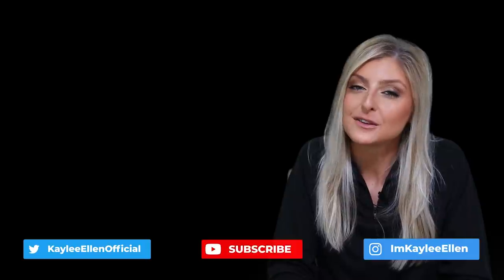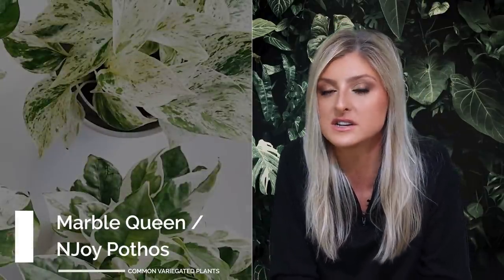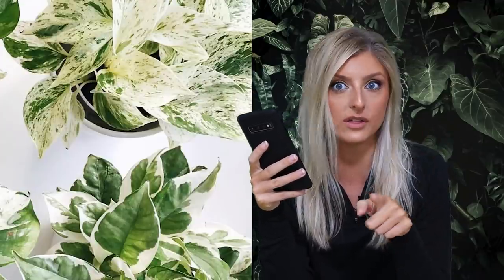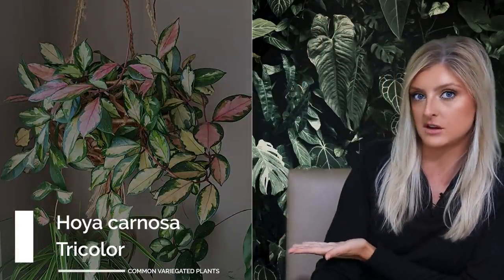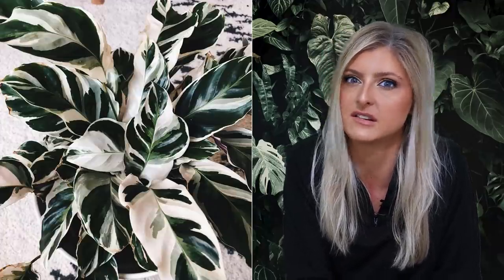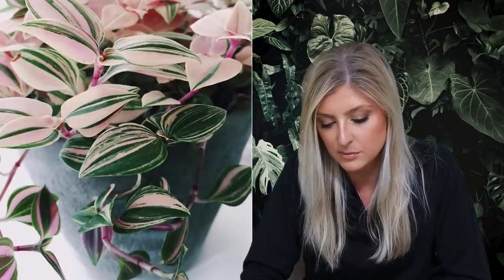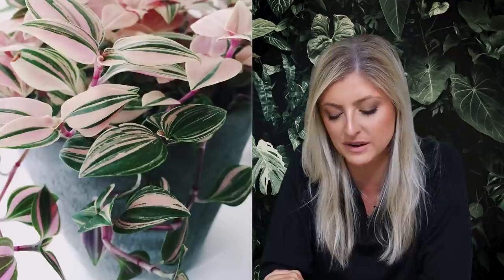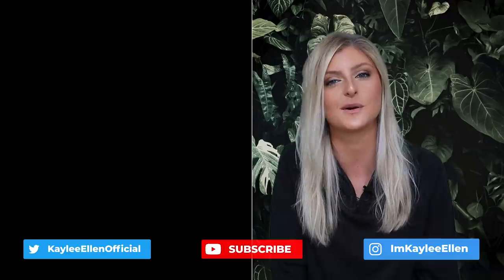10 AFFORDABLE VARIEGATED HOUSEPLANTS! | Variegation on a Budget!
My use of this image is protected by fair use law for the purposes of commentary and critique- This is the same law that allows news reporters to use content and reviewers to critique movies whilst showing content etc, as is often seen on YouTube.

The content is transformative in nature and I make no attempt to insinuate that these images are my own. I use the photograph to convey the critique/commentary I make and I use it for a minimal amount of time. I am not simply taking copyrighted work and posting it on a website.

These images are taken from a Google Image search and NOT via obtaining images from websites such as Instagram. If a content owner wishes to have their name credited here along with an image link, please do not hesitate to get in touch. I cannot change image Links listed here for legal reasons.

___ My Stuff ___

A shortcut to my general Aroid potting mix:
ACTIVATED CHARCOAL
WORM CASTINGS